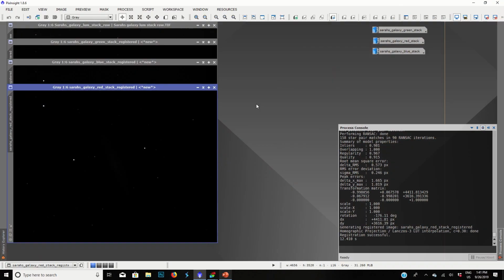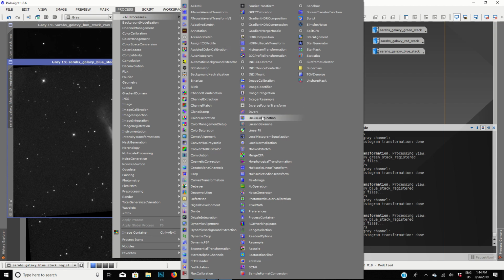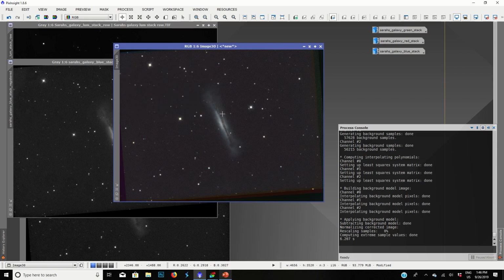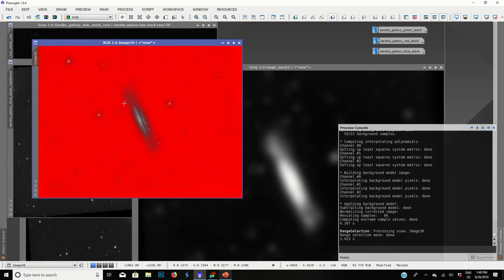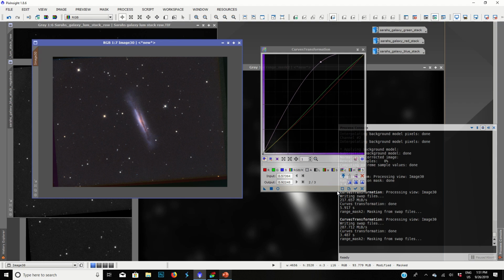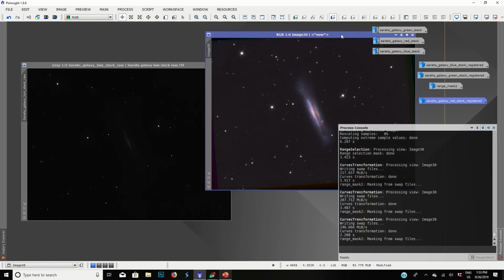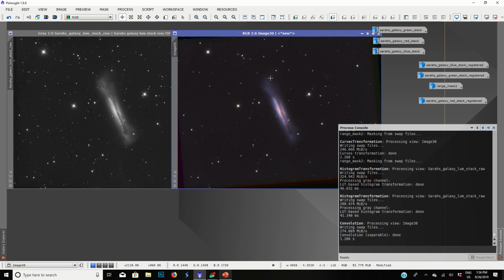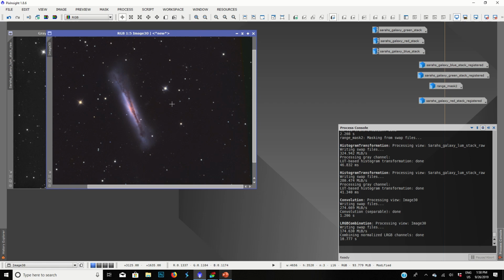How To Combine Your LRGB Data: A PixInsight Tutorial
This tutorial will teach you how to combine your RGB data into a color image and then overlay your Luminance data to create a final image that is both detailed AND colorful.